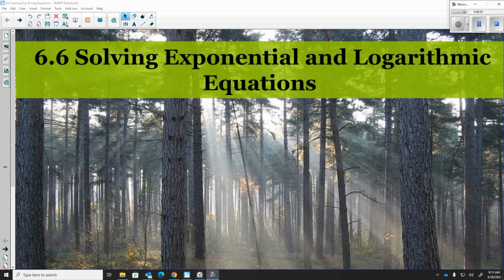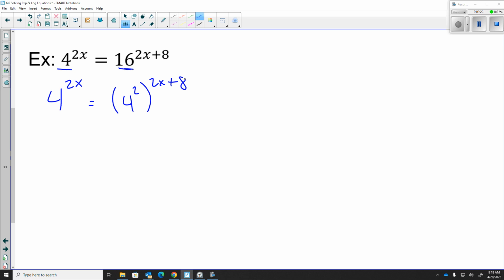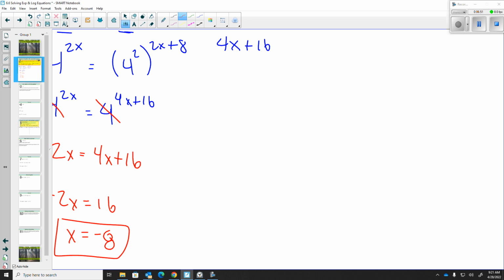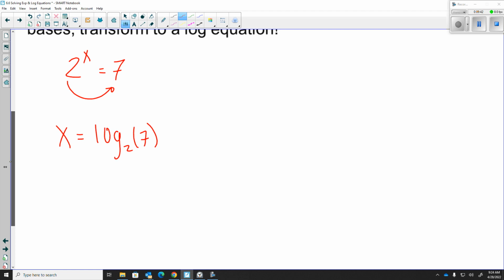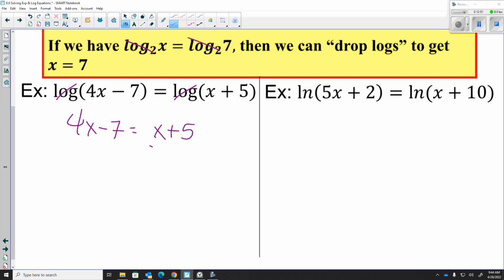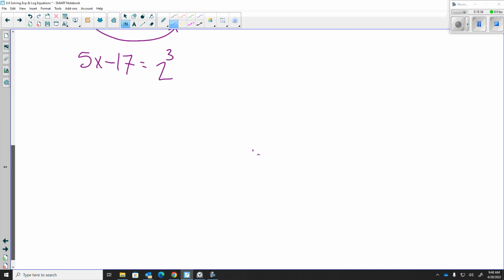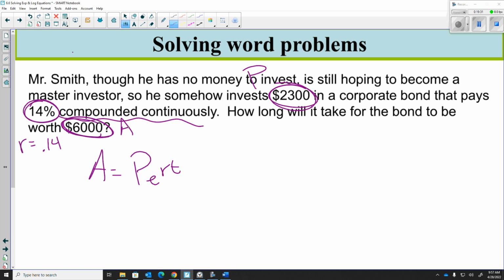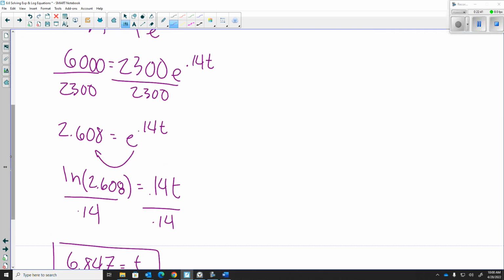Solving Exponential and Logarithm Equations